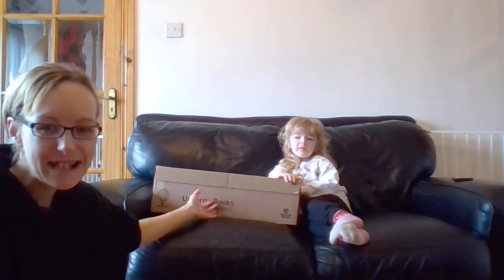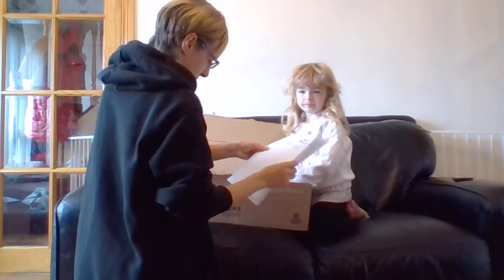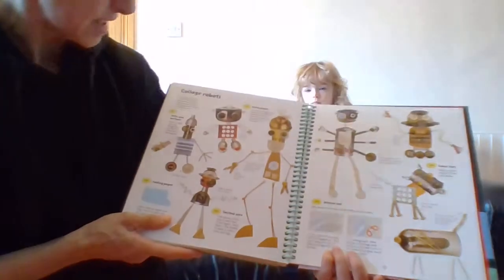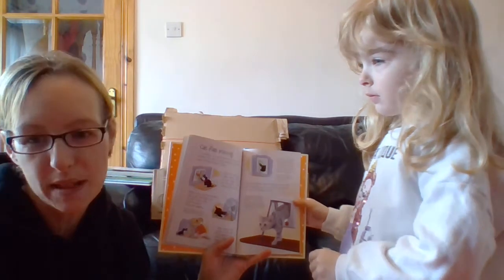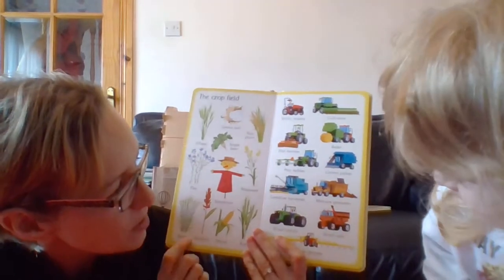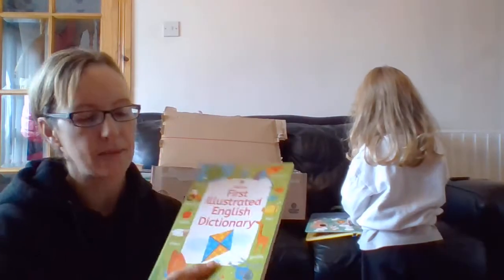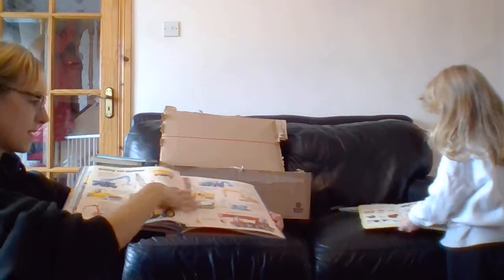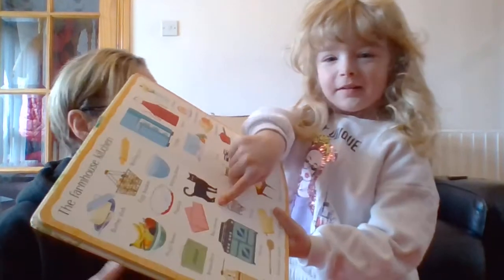Sneak Peek of the beautiful books you all ordered!!!